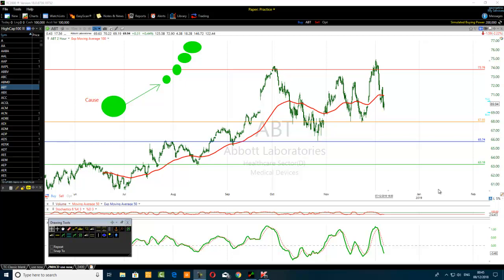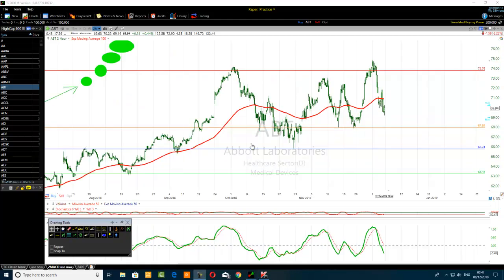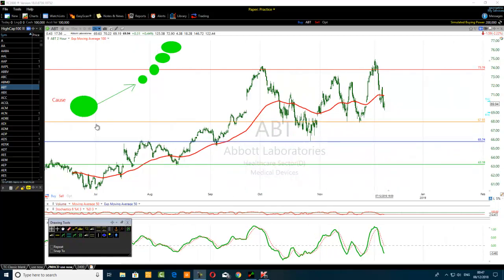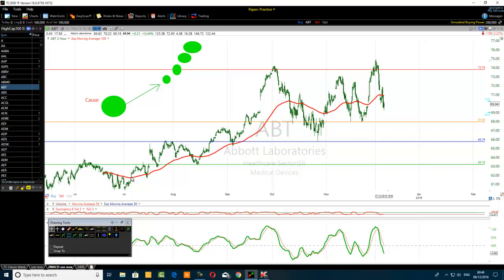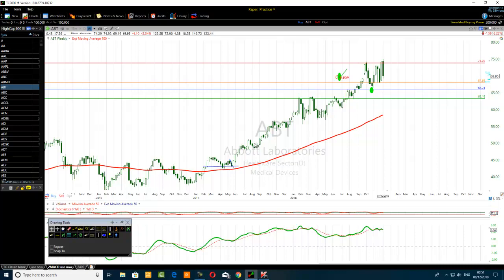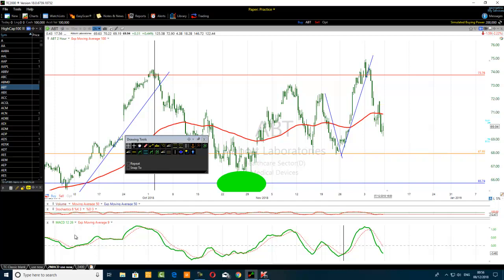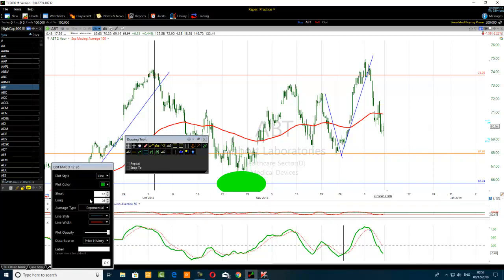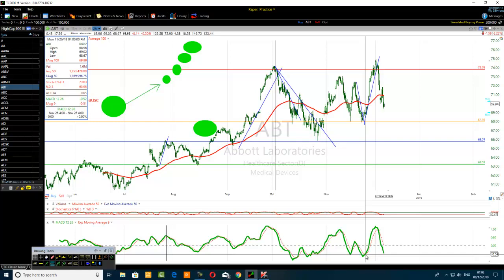How To Combine MACD Indicator And Weekly Chart Like A Pro Part One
A simple MACD indicator trading strategy that combines the weekly chart, MACD signal line crossovers with lower times frame like
a professional trader.
Day and swing trade using MACD indicator and weekly chart like a
pro today.
Get started.

THE MACD INDICATOR
goo.gl/tkimbE